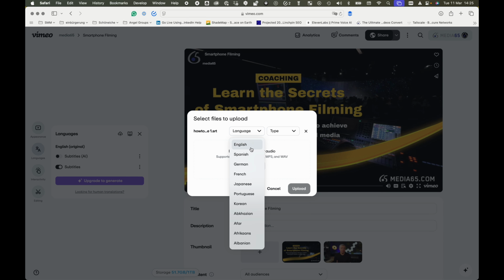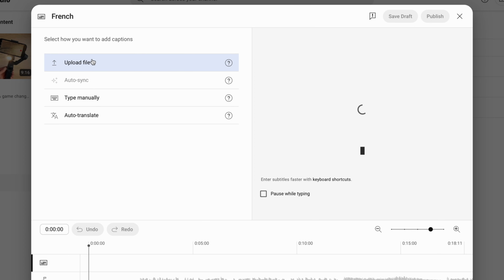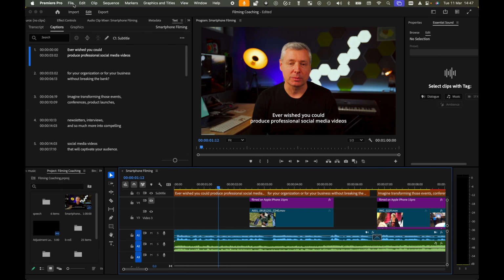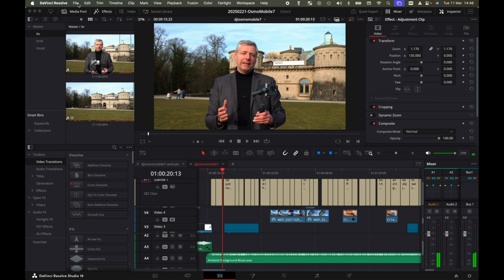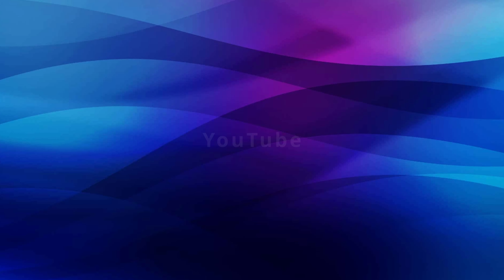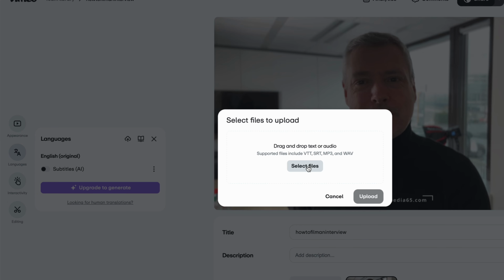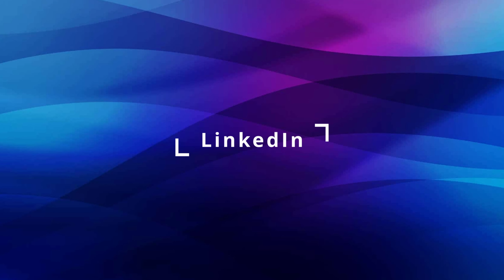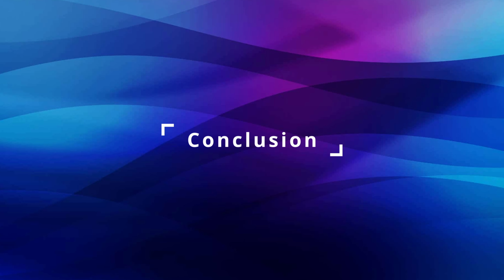How to Upload Custom Captions on YouTube, LinkedIn & Vimeo | Premiere, DaVinci Resolve & Final Cut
Want to add professional captions and subtitles to your videos on YouTube, LinkedIn, or Vimeo? In this step-by-step tutorial, I'll show you how to create and upload custom captions using Premiere Pro, DaVinci Resolve, and Final Cut Pro.

🔹 What You'll Learn:
✅ How to export SRT subtitle files from Premiere Pro, DaVinci Resolve & Final Cut Pro
✅ How to upload captions to YouTube, LinkedIn, and Vimeo

Adding subtitles to your videos can boost engagement, improve SEO, and make your content more accessible to a wider audience. Whether you're a content creator, marketer, or business owner, this tutorial will help you take your videos to the next level!